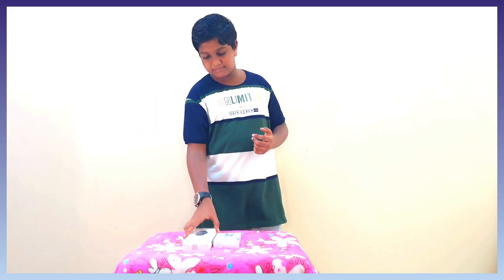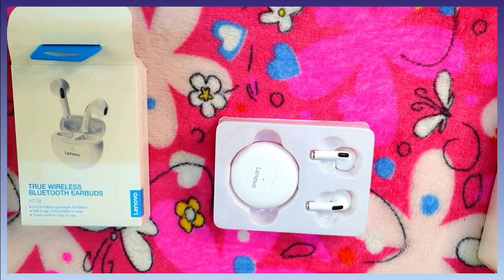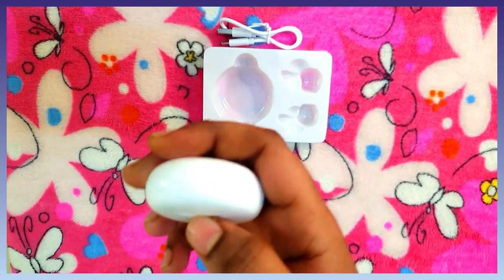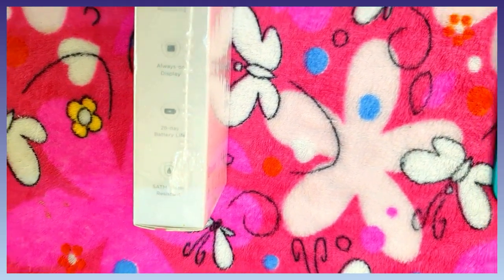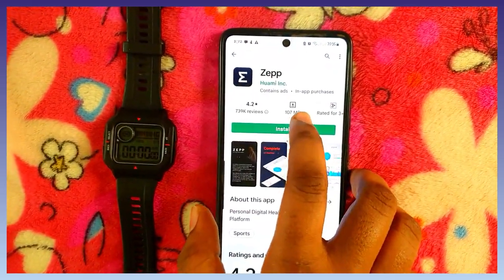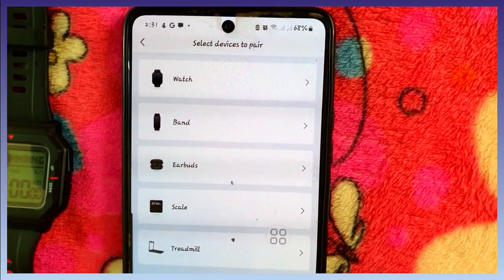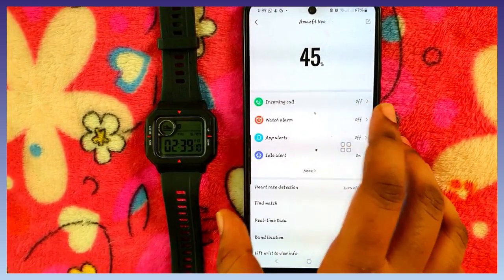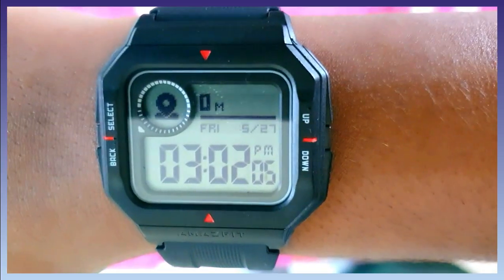Amazfit Neo Smartwatch⌚ and Lenovo HT38 Earbuds Bluetooth Headset 🎧 Unboxing 🎁 | Vera Level Gadgets👍